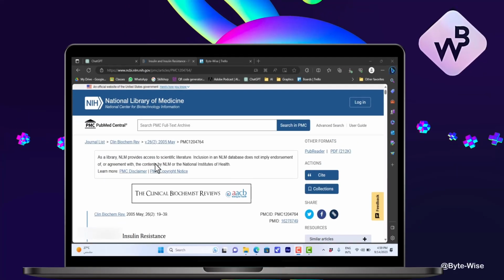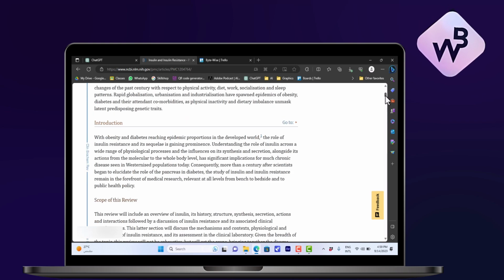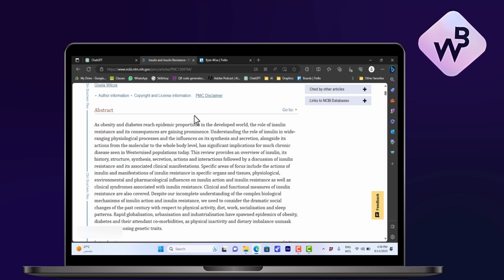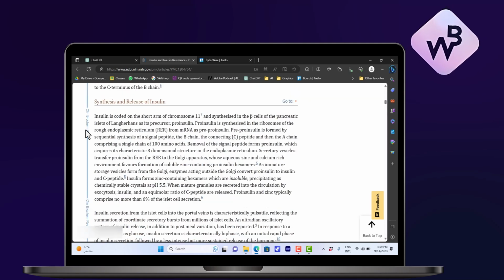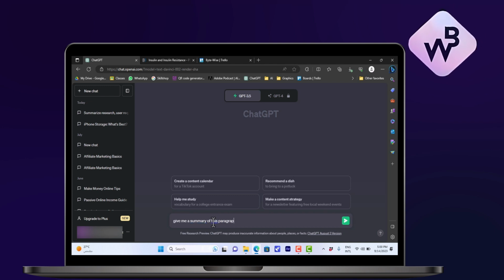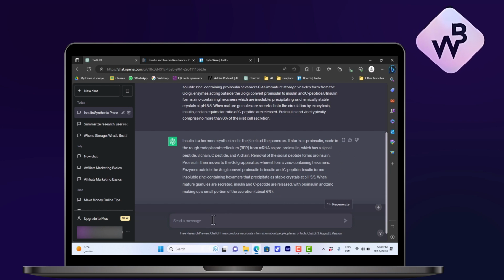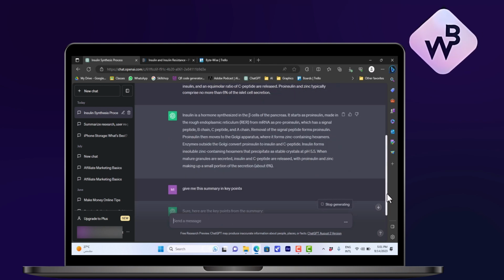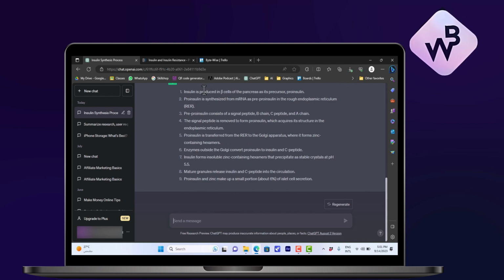How to Use Chat-GPT for Research and Data Gathering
Are you ready to unlock the full potential of 'How to Use Chat-GPT for Research and Data Gathering?

In today's digital age, information is power. And with Chat-GPT by your side, you'll become an information wizard!

Join us on this enlightening journey as we explore how Chat-GPT can turbocharge your research, gather data like a pro, and streamline your information-seeking process.